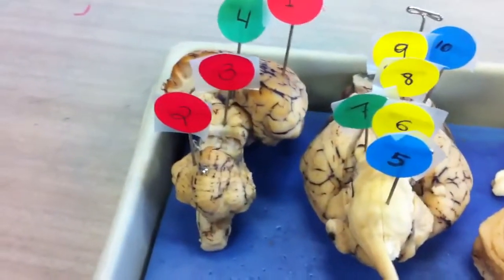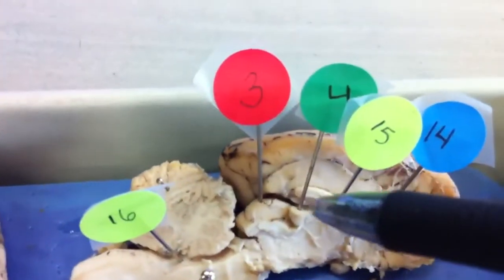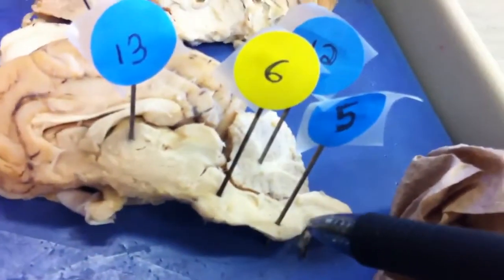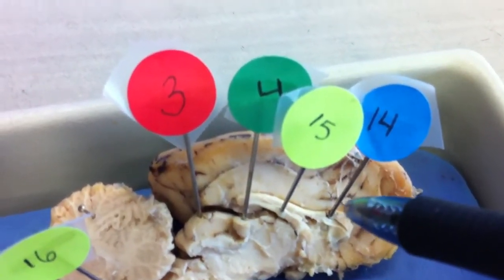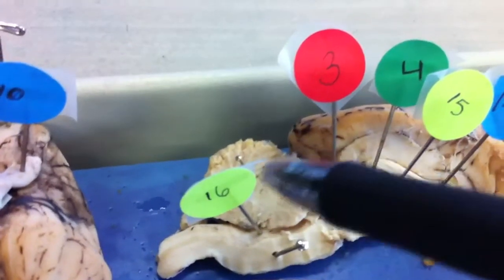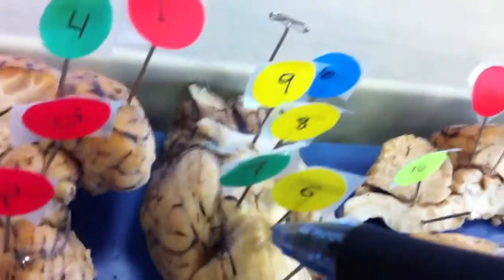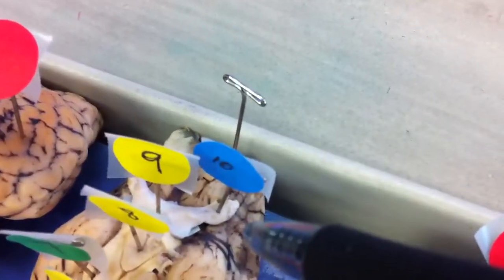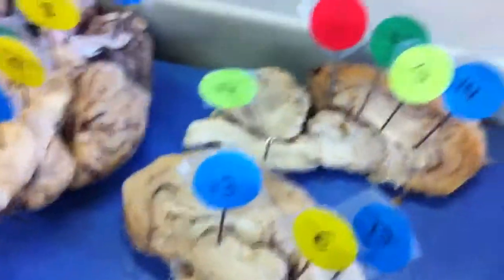Human A&P Biol 227 Lab 10: Gross Brain Anatomy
Danny takes you through a magical guided tour of the anatomical features of the brain!